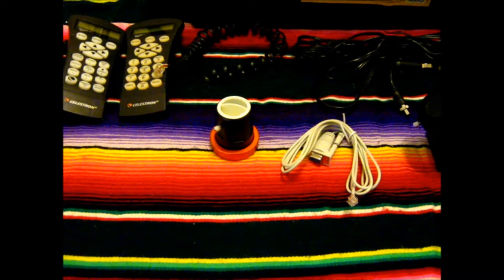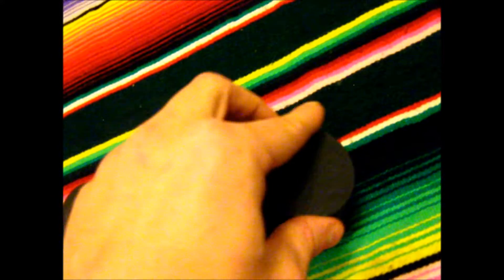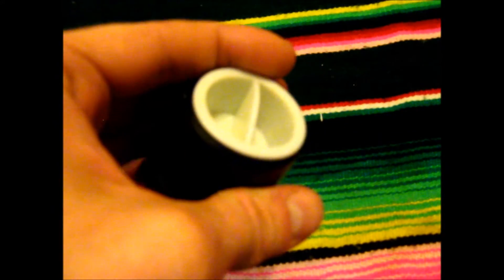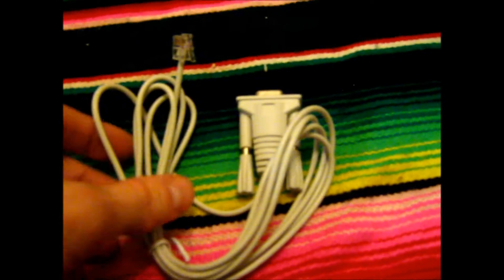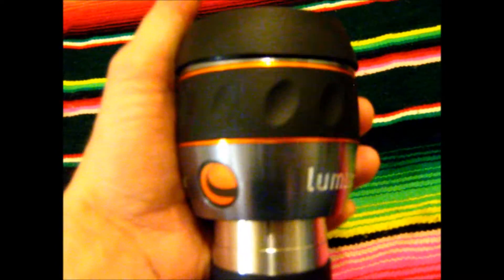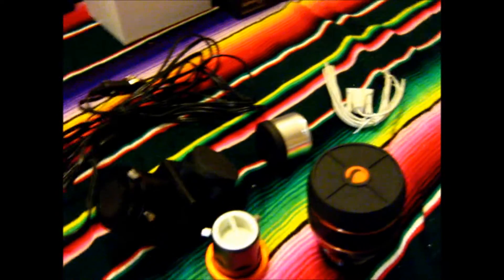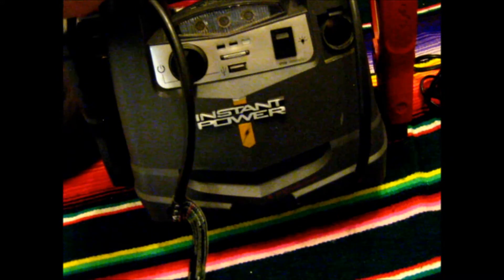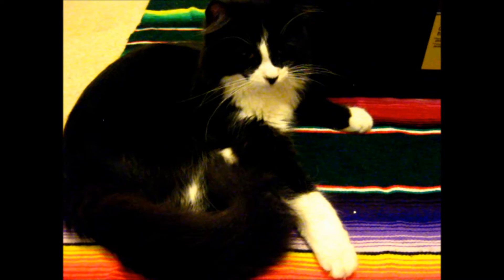Telescope Overview: CPC 1100 HD, Pt.2.5- Accessories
Part 2.5 of the CPC Deluxe 1100 HD overview series. I decided to split part 2 in half to avoid a very long video. Here we take a look at included accessories, as well as a brief look at a couple of suggested items.